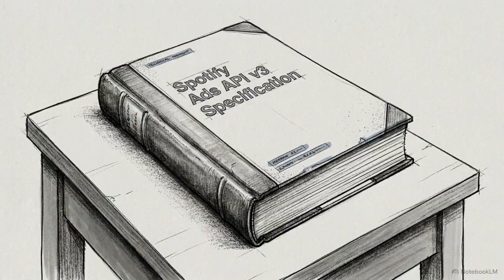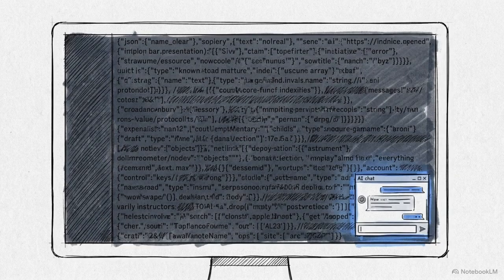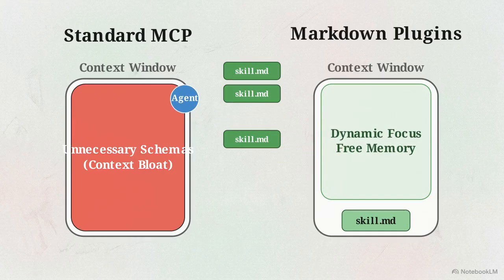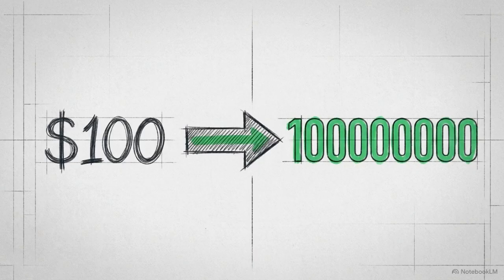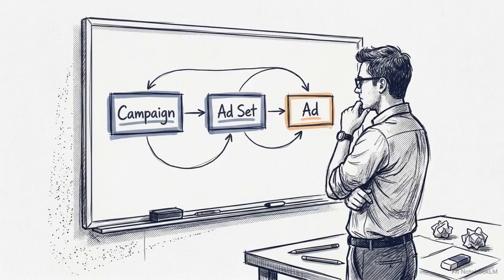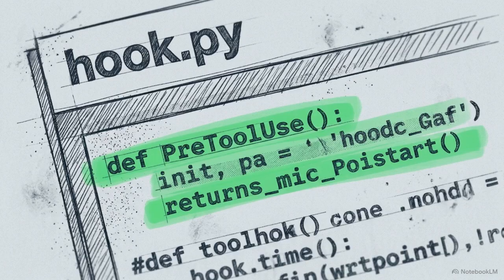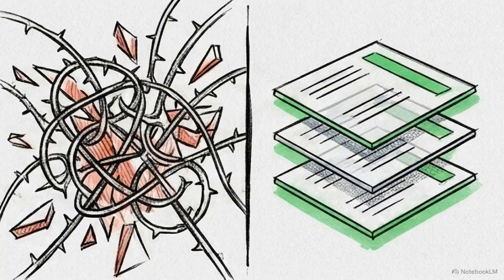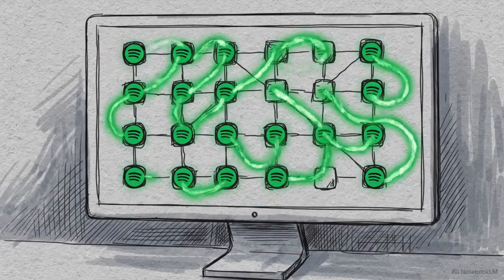Spotify Built an AI Agent for Advertising Using Claude Code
🤖 What if you could manage an entire advertising campaign simply by describing what you want in plain English?

Spotify Engineering has released an innovative open-source plugin for Claude Code that transforms natural language requests into fully executable advertising operations. Instead of navigating complex APIs and technical documentation, advertisers can now interact with their campaigns through an intelligent AI agent.

In this video, we'll explore how Spotify is leveraging agentic AI, OpenAPI specifications, and Claude Code to simplify campaign management while maintaining transparency and control.

🚀 Topics Covered:

✅ Spotify's Open-Source AI Advertising Plugin
✅ Agentic Interfaces Explained
✅ Natural Language to API Execution
✅ Using OpenAPI Specifications with AI Agents
✅ Markdown-Based Skills Architecture
✅ Multi-Step Workflow Automation
✅ Campaign Creation and Budget Management
✅ Audience Targeting Through AI
✅ Transparency and Human Oversight

💡 Key Takeaways:

• Users can manage ad campaigns using plain English commands.
• AI translates intent into precise API operations.
• OpenAPI specifications help agents understand available actions.
• Markdown-based skills enable structured workflow automation.
• Every command executed is visible to the user for complete transparency.
• Human users remain in control while AI handles orchestration.

This project represents a major step toward the future of enterprise software, where users interact with business systems through AI agents instead of navigating dashboards, forms, and API documentation.

The approach demonstrates how AI can serve as an intelligent interface layer between human intent and complex backend systems.

👨‍💻 Perfect for:

• AI Engineers
• Software Architects
• Product Managers
• DevOps Engineers
• Marketing Technology Professionals
• Claude Code Users
• API Developers
• Automation Enthusiasts

Whether you're building AI agents, designing APIs, or exploring the future of software interaction, Spotify's implementation offers valuable insights into real-world agentic systems.

• AI Agents
• Claude Code
• Software Engineering
• API Design
• Open Source Projects
• Automation
• DevOps